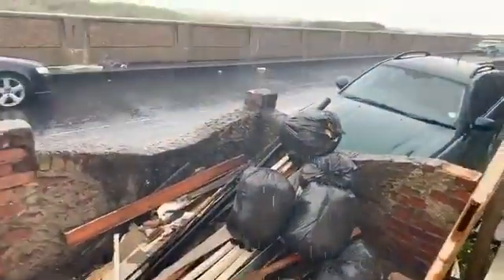jaywick sands last original seafront building upgrade part 153